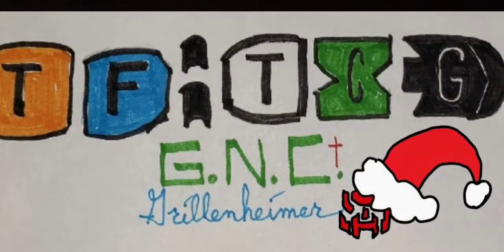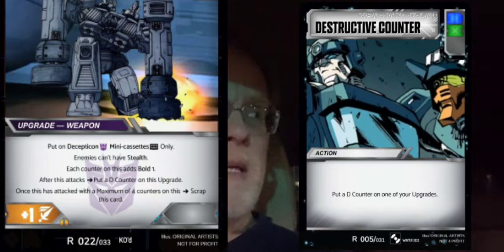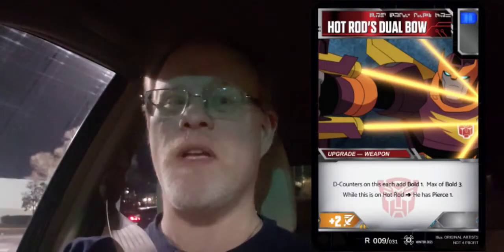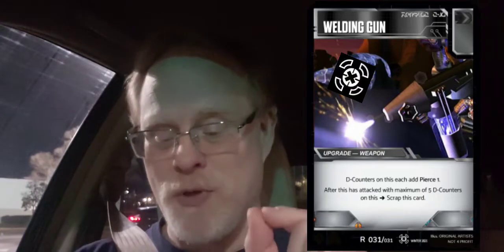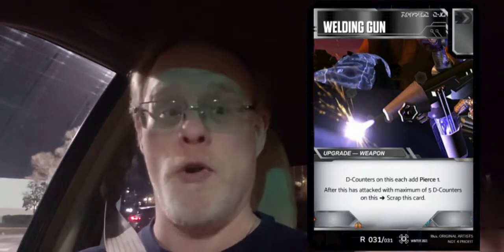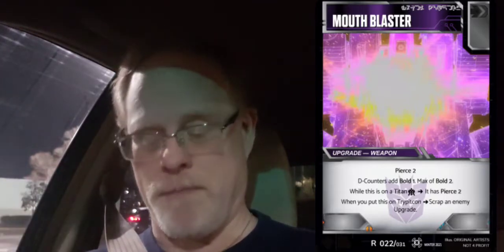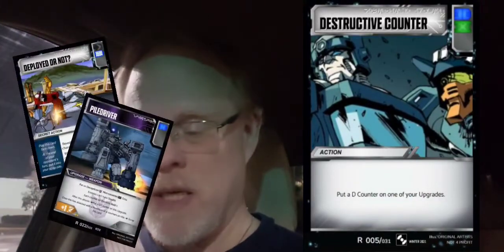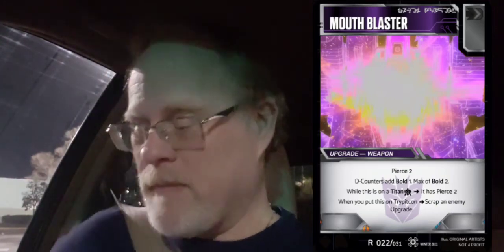Transformers TCG: D Counter upgrades part 1 (added Dropbox link in description!)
Here's the slowly growing link for the cards in this new set as we go over them!  Have fun trying them out!